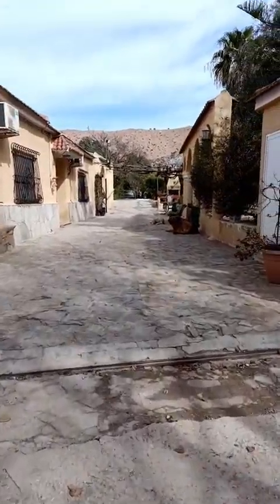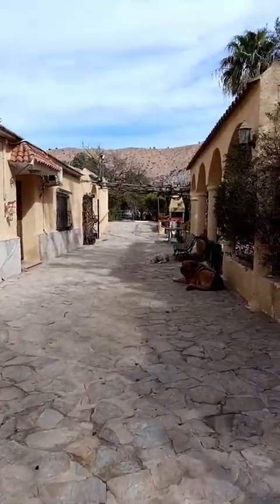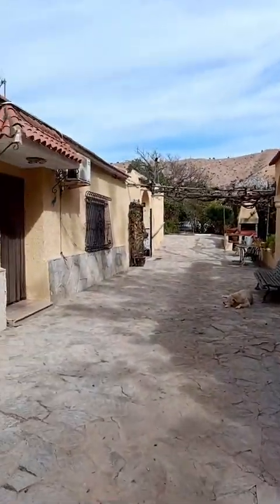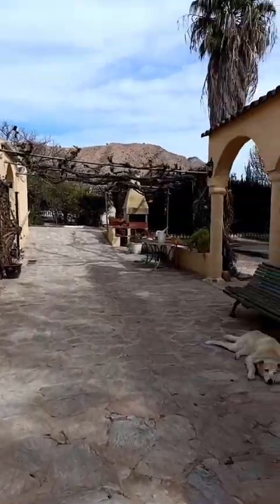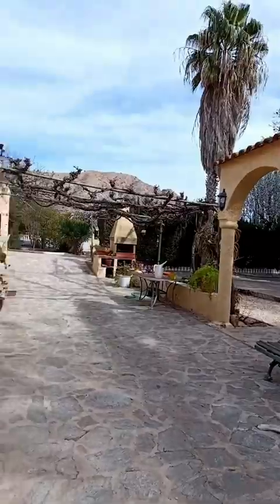Country House with a 1377m2 plot, swimming pool, and just 10 minutes from Torre Pacheco, Murcia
If you want to live in a country house close to all amenities, this could be your ideal home.  Just a 10-minute drive to Torre Pacheco and 13 minutes from Los Alcázares.

On one hand, we have a single-family house, all on the ground floor, with 3 bedrooms, each with its bathroom, a large open and spacious kitchen with space to put an elongated dining table. All the bedrooms are double but the master bedroom is massive with a dressing room, bathroom, comfort zone and direct access to the gardens.

From the kitchen, you go outside, to two roofed, concrete, paved, and very large patios where you can be more sheltered on rainy days or very hot days and be able to have barbecues and parties with family and friends.  This area is also ideal for doing laundry, a play area, and an endless number of recreational activities.

From these patios, you can access another outdoor patio where you have the washing machine and cleaning products or go to another independent room currently used as a living room, to relax by watching TV, reading or have it as an office in case you work from home or meeting room.

This plot of 1377m2 is suitable for planting and having your vegetable garden as it currently has a lemon tree, an orange tree, a mandarin tree, 3 almond trees, an apricot, plum, fig, and pomegranate tree.

At the back of the plot, you find a mobile home that is currently used as a storage room and that would need a renovation to make it habitable. In addition, right next to the pool, you have a beautiful cabin of about 30m2 with its built-in wardrobe, bathroom, and two beds of 90, ideal for accommodating guests or using it as an auxiliary area for when you get out of the pool, shower and get dressed for the main house, but not only that but you could also make use of the mobile home that is right in front of the pool.

The pool is a perfect size, neither too big nor too small, made of brickwork, and surrounded by nature.

This property is a 10-minute drive from all amenities of Torre Pacheco and 13 minutes from Los Alcázares.
If you want a house in the middle of nature but close to an urban centre, call us and come and see it, you will love it.